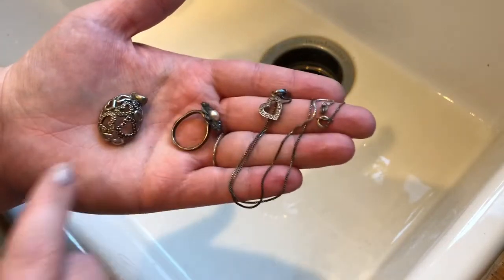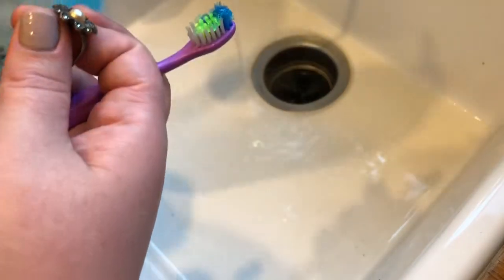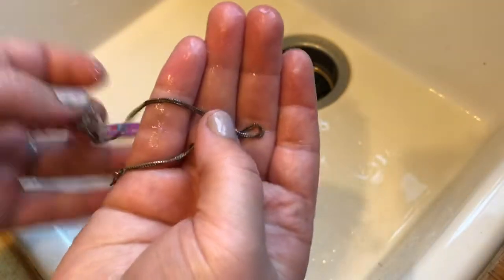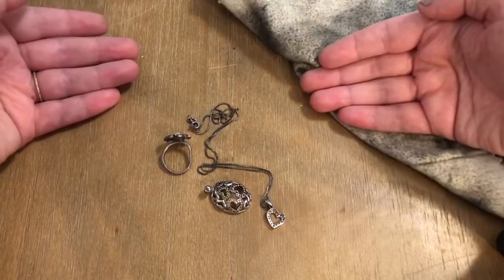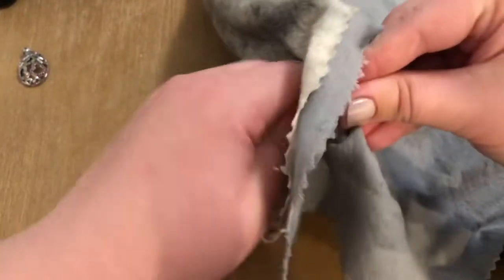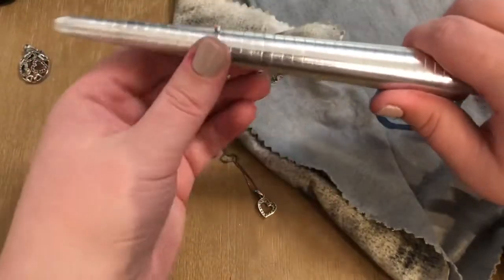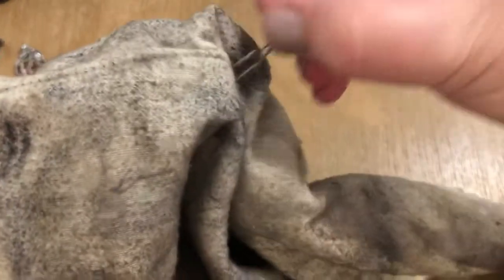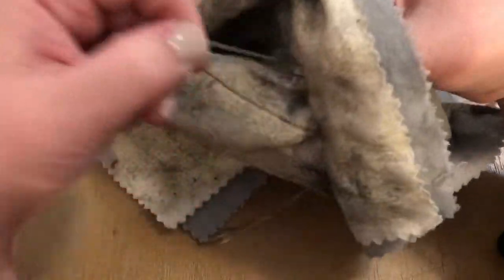How to: Clean and Polish Sterling Silver Jewelry | Tip & Tricks for Jewelry Resellers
Purchased a piece of sterling silver, and its black with patina and tarnish, grimey from oils and gunk from the skin??
  Here is a short but sweet, helpful guide to cleaning and polished your sterling silver so that it could photo ready for resell!

I do not claim to be an expert on testing acid, cleaning, or jewelry in general and i definitely recommend that you do your research as well! I am NOT a jeweler, I'm just a reseller, and am still learning tip and tricks myself.

PLEASE USE CAUTION!! USE SAFETY FIRST ABOVE ALL! PLEASE!!

Love to get your feedback, Did you enjoy the video? Want to see more crystals? More unboxing?

Check our live jewelry auctions:
Moonstone Mondays : Live Jewelry Auctions with us 1PM PST
OR
on Jennifer Layton’s channel every Wednesday 5pm PST/8PM EST
 @Jennifer Layton

Like a piece that you’d like to buy, have a question, wanna say hi?

As always we’re working on perfecting our camera angles so your patience is always appreciated!

We have an Etsy shop and a eBay!  Check them out!